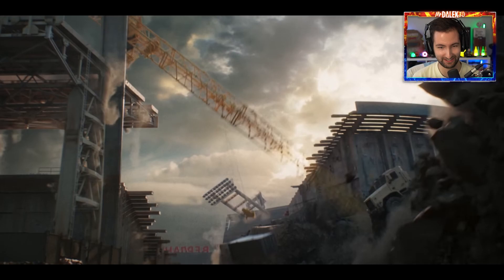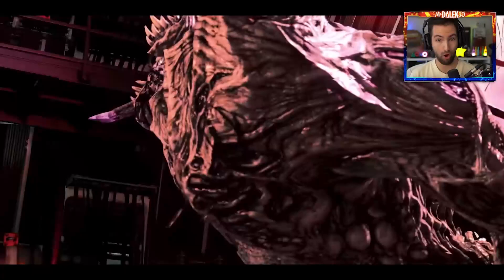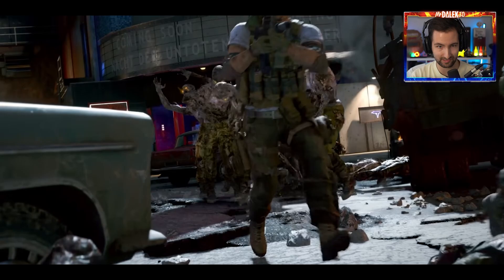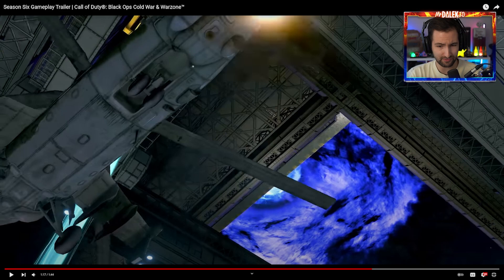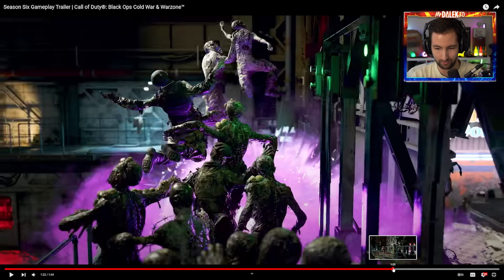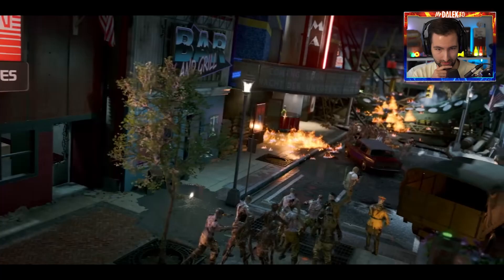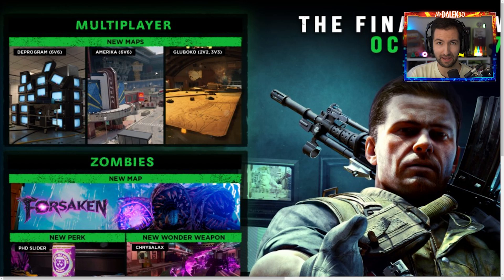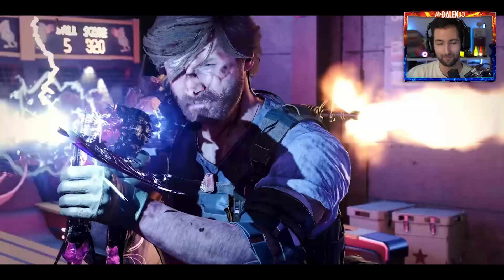COLD WAR ZOMBIES DLC 4 "FORSAKEN" GAMEPLAY TRAILER!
BLACK OPS COLD WAR ZOMBIES "FORSAKEN" DLC 4 GAMEPLAY TRAILER!
►Let me know your thoughts on the Forsaken Trailer down below!

Black Ops Cold War Zombies Forsaken Gameplay Trailer is here: In this video, we breakdown the Forsaken Reveal Trailer! This is the Cold War Zombies DLC 4 Trailer, revealing Forsaken, releasing for Black Ops Cold War October 7th! Forsaken Gameplay Breakdown looking at the new Cold War Zombies Wonder Weapon, Cold War Zombies DLC 4 Perk being PHD Slider, new enemies, equipment and more!

- MrDalekJD